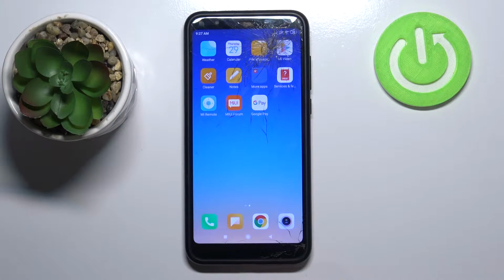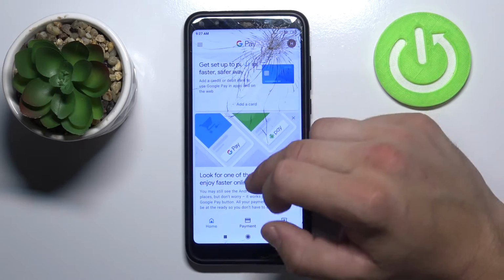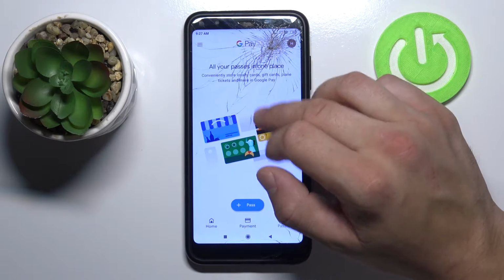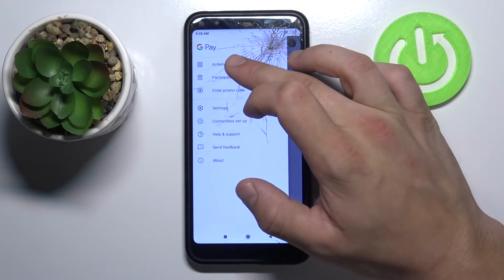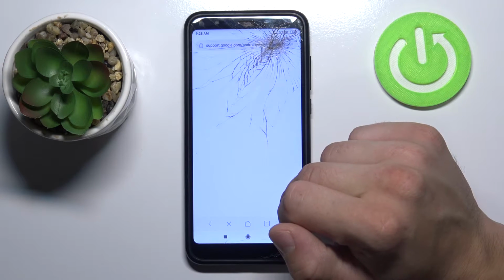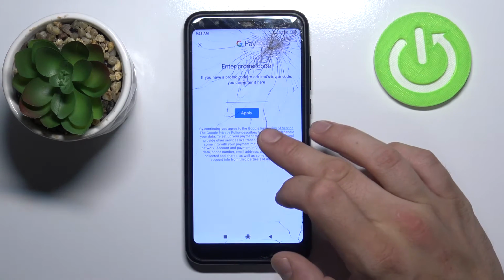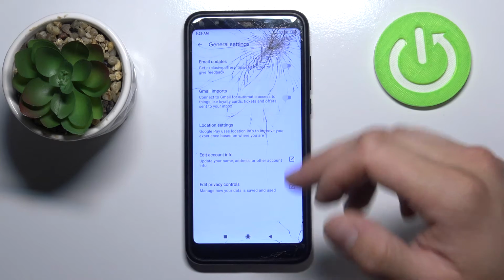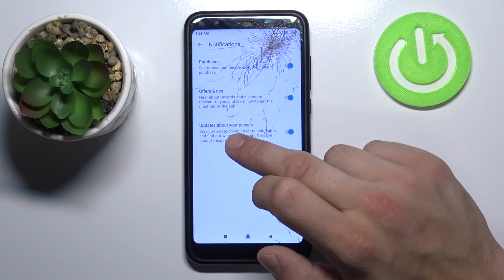How to Manage Google Pay Application in Xiaomi Redmi 5 Plus - Pay using an App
In this tutorial, our expert will show you Manage Google Pay App on your Xiaomi Redmi 5 Plus! After finding how to use this application properly, you’ll be able to pay with your Phone. So, if you are interested in learning more about this App, then look up and follow all steps from this video. Let’s get started!

How to Add Cards in XIAOMI REDMI 5 PLUS? How to Add your Cards to Google Pay in XIAOMI REDMI 5 PLUS? How to Set Up Google Pay in XIAOMI REDMI 5 PLUS? How to Manage Google Pay in XIAOMI REDMI 5 PLUS?  How to Enable Google Pay in XIAOMI REDMI 5 PLUS? How to Enter Google Pay Settings in XIAOMI REDMI 5 PLUS?